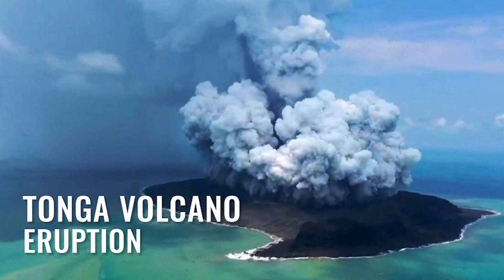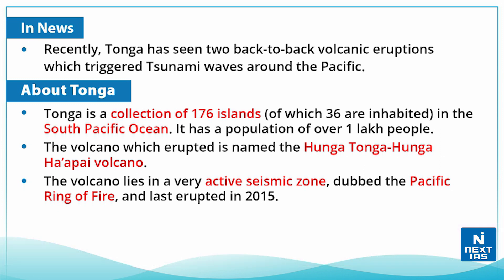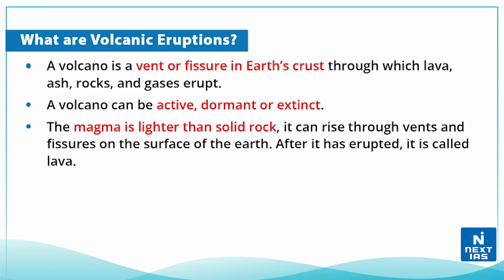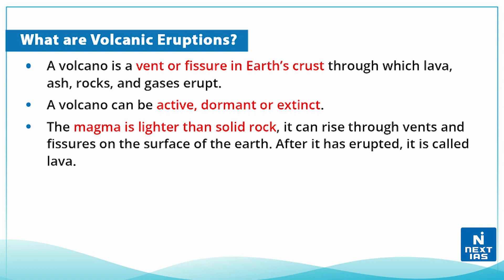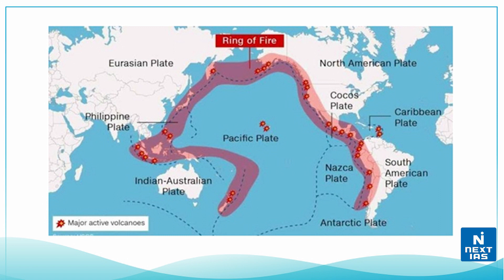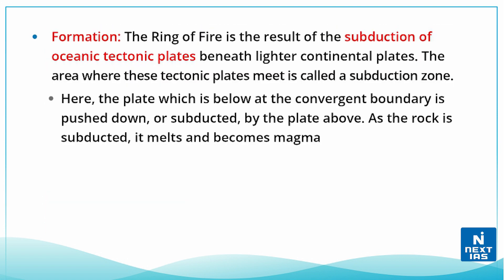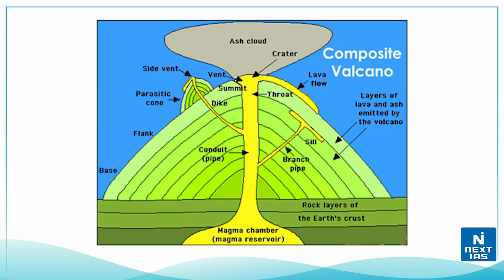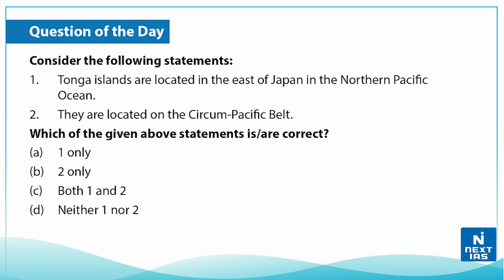Tonga Volcano Eruption - UPSC | NEXT IAS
The initial tsunami wave created by Tonga’s underwater Hunga Tonga volcano eruption in 2022 was 90 meters high. It was nine times higher than the tsunami recorded near Japan in 2011.

𝐇𝐚𝐩𝐩𝐲 𝐋𝐞𝐚𝐫𝐧𝐢𝐧𝐠
@𝐍𝐄𝐗𝐓 𝐈𝐀𝐒